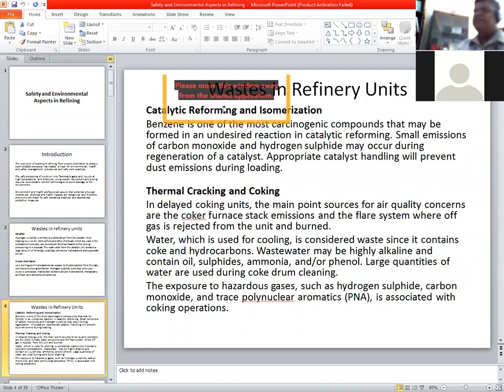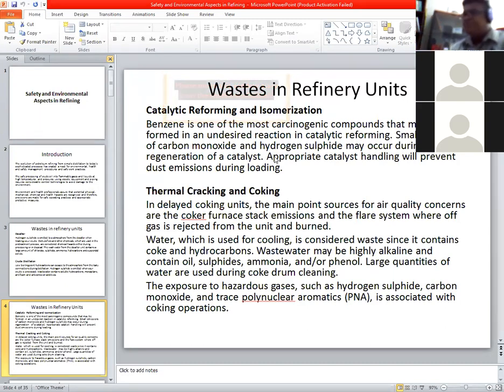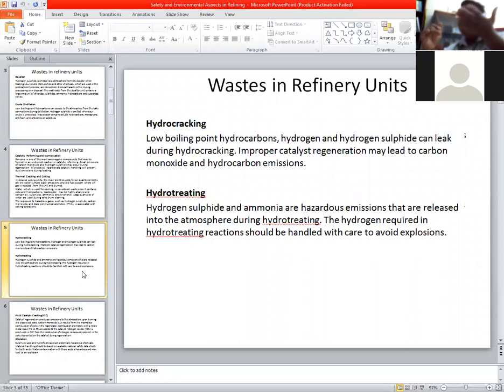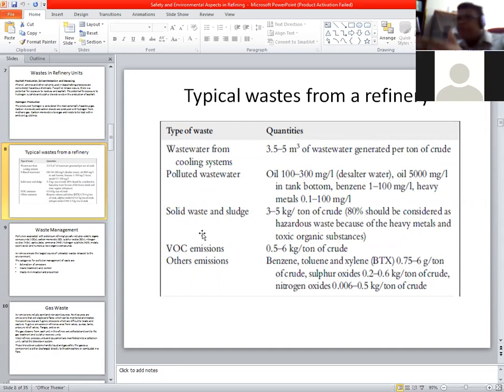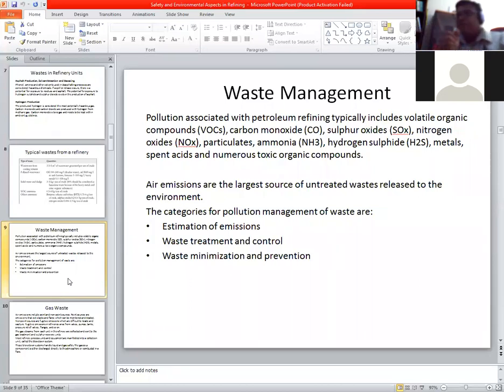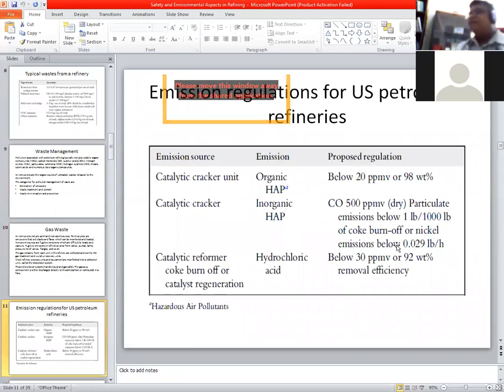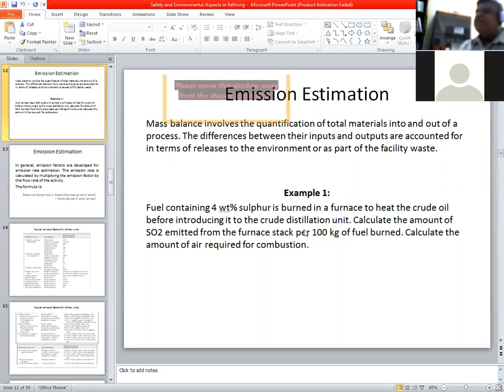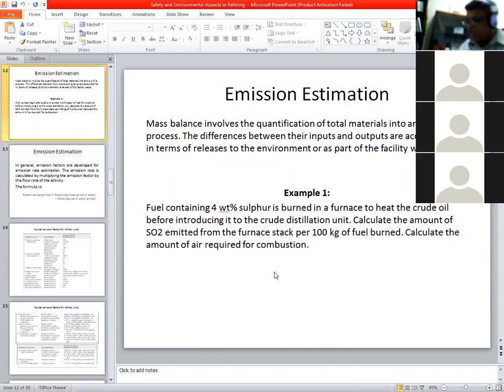Safety and Environmental Aspects in Petroleum Refinery 1